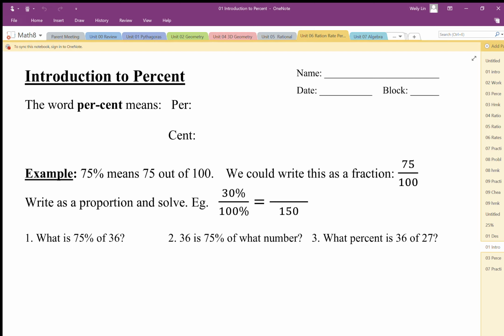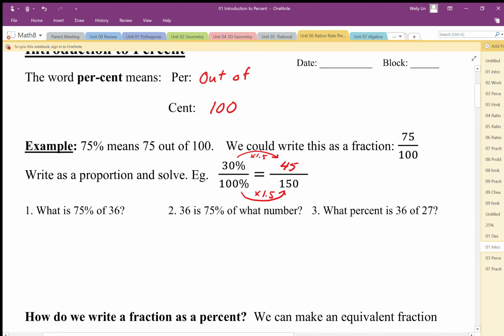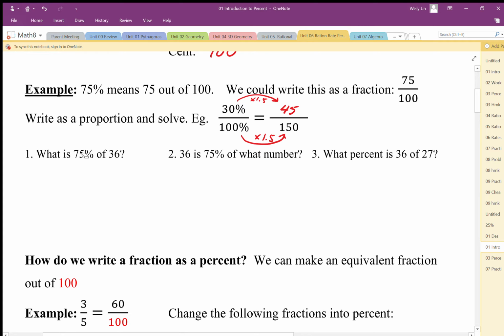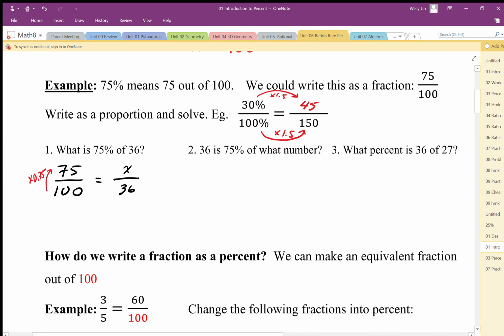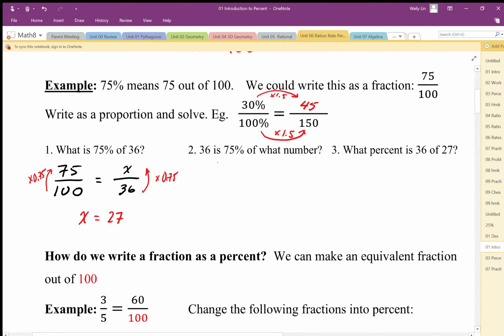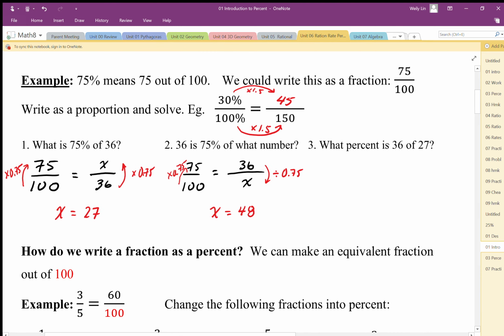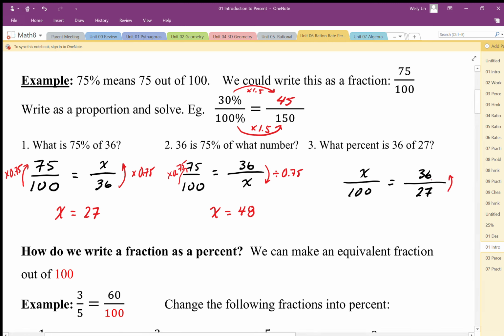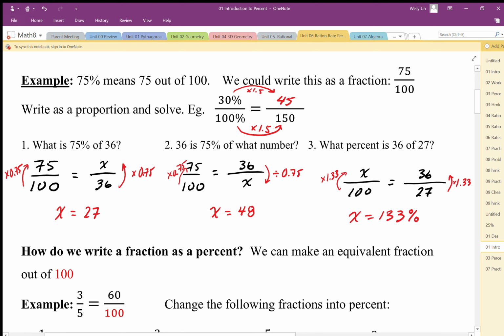01 Introduction to Percent Part1